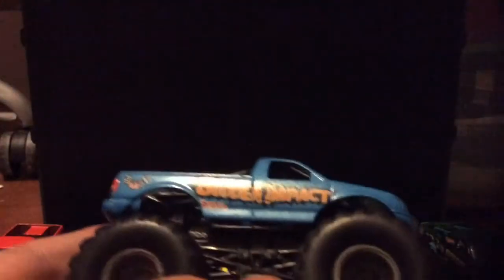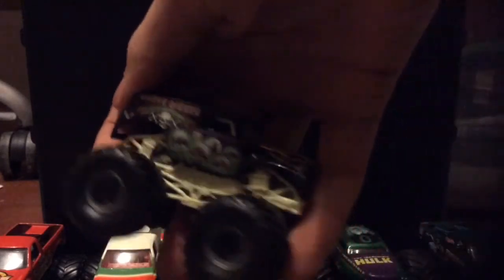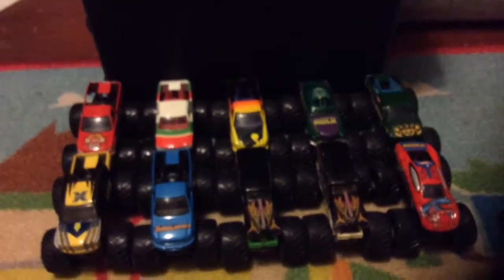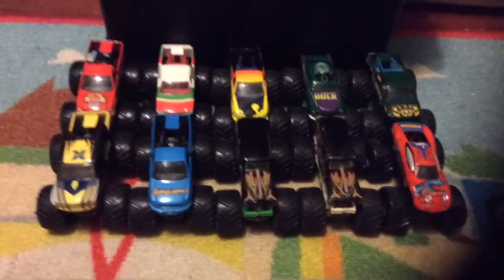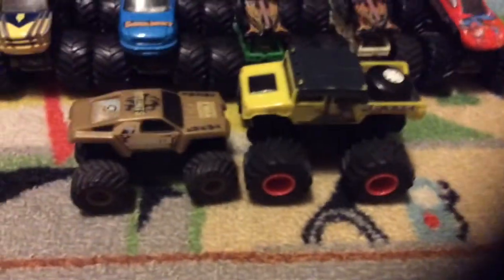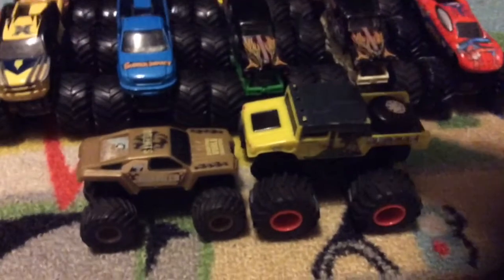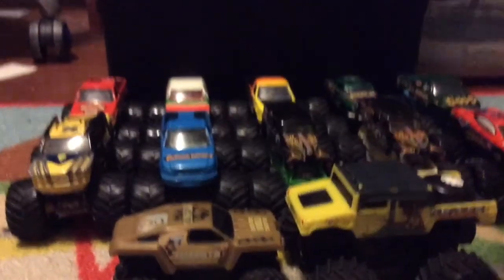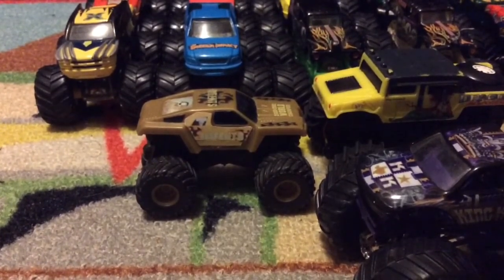Hot Wheels Monster Jam Small Hub Collection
Avenger
The Incredible Hulk
Black Stallion
Eradicator
Gunslinger
Wolverine
Sudden Impact
Grave Digger
Grave Digger special edition
Spider-Man

Also:
Wendy's Kids toy Team Meents
Planet Toys Dragon Slayer